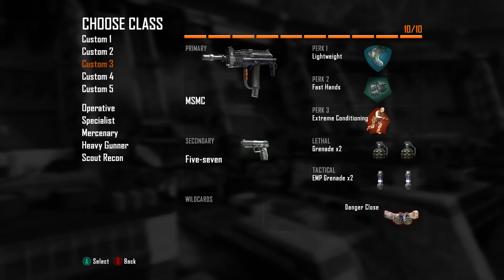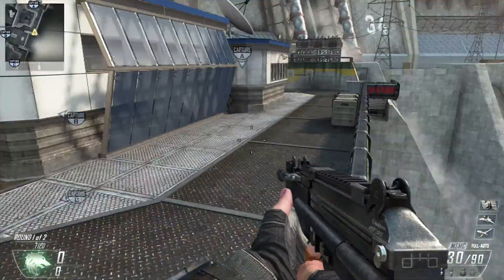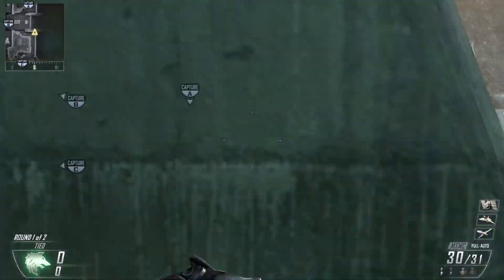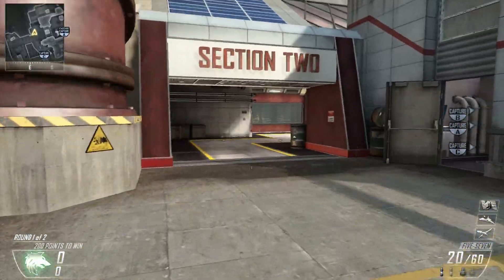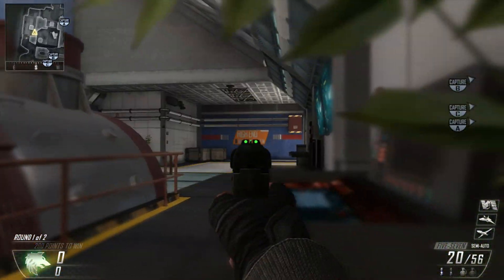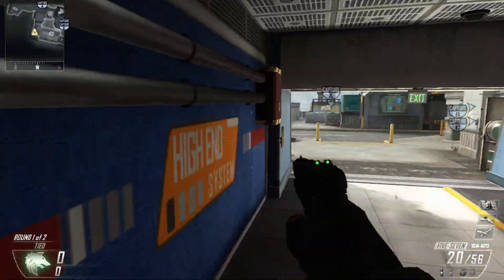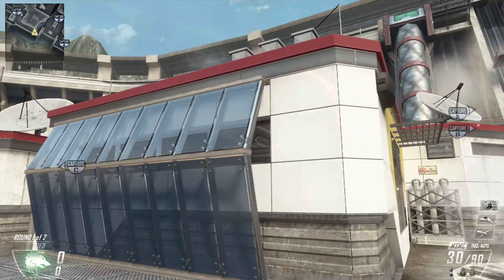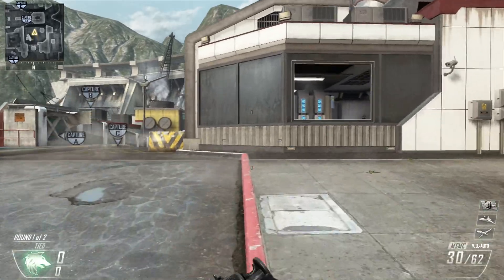Black Ops 2: Hydro Lines Of Sight, Jump Spots and Grenade Spots